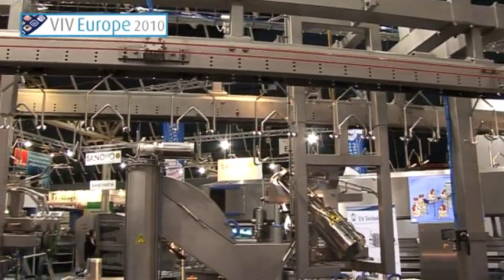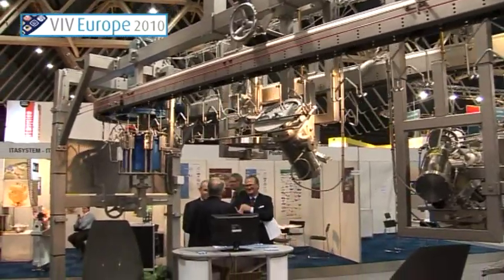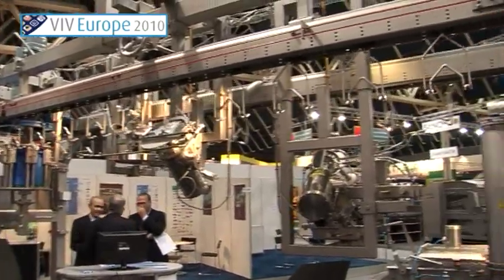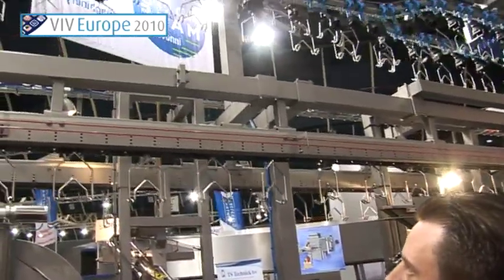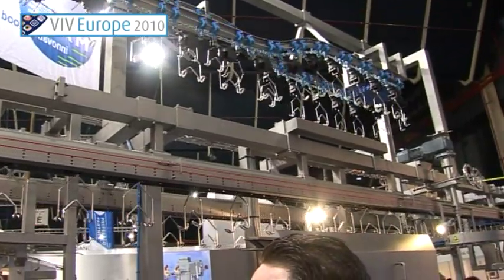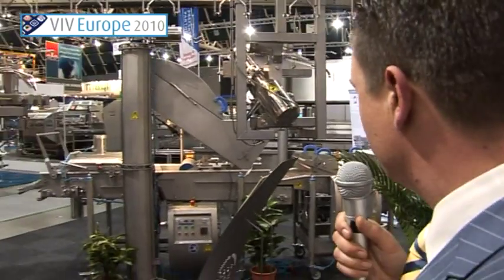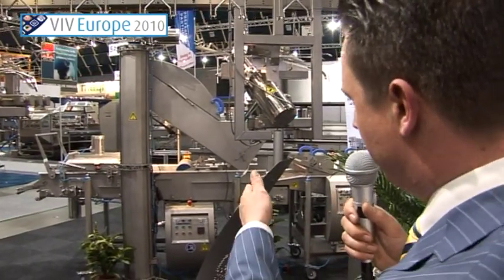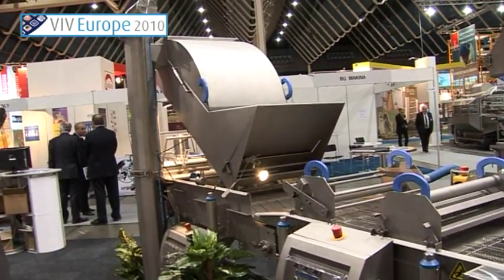VIV Europe 2010 Foodmate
: Foodmate is a relatively young company in poultry processing specializing in cut-up , deboning and further proccessing. Presenting a compact cut-up system.